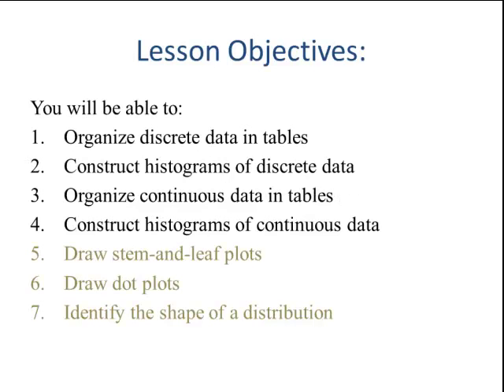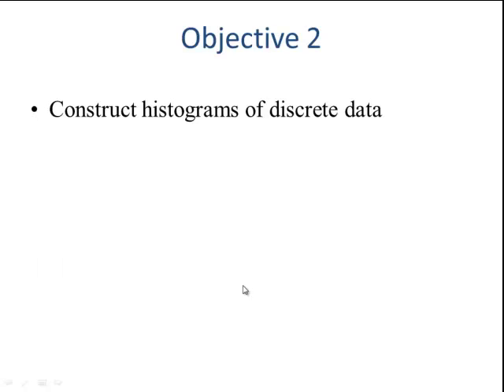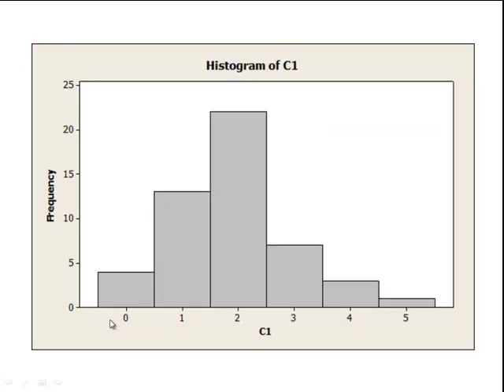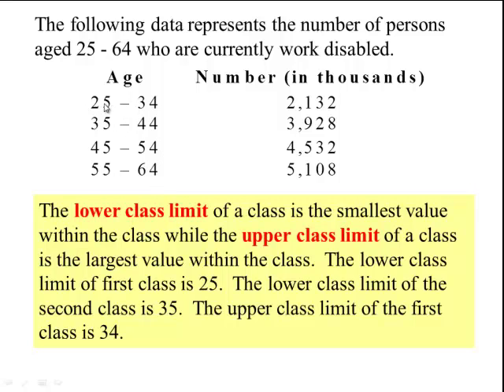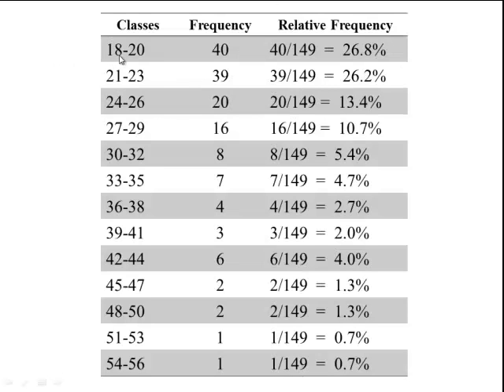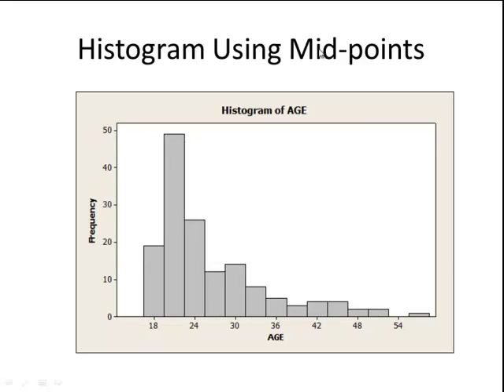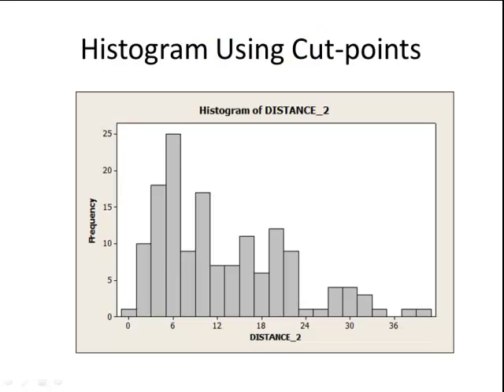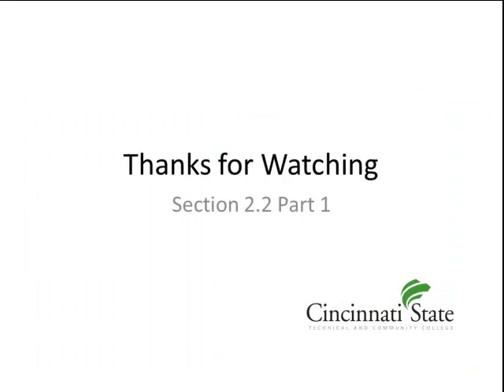Section 2.2 Part 1.mp4